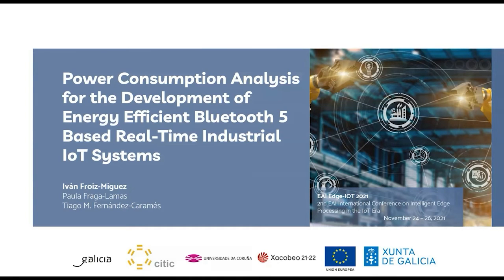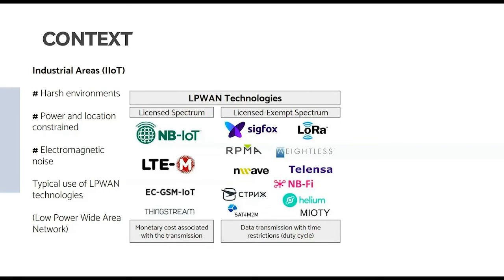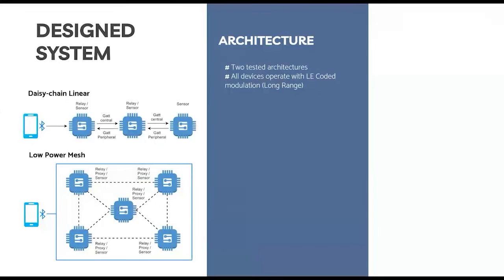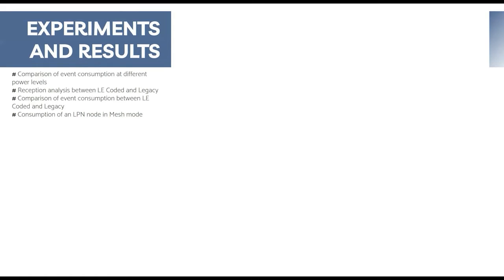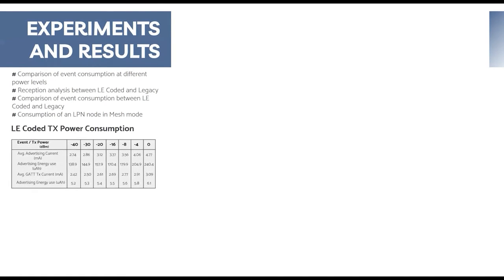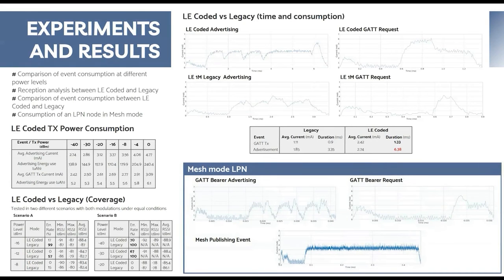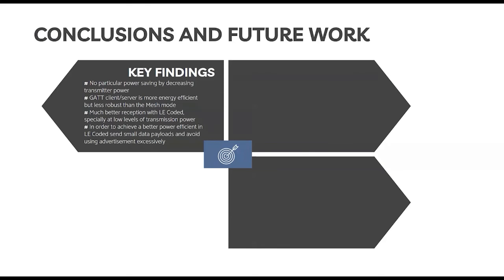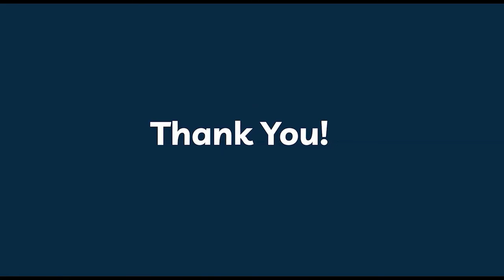Power Consumption Analysis for the Development of Energy Efficient Bluetooth 5 based...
Power Consumption Analysis for the Development of Energy Efficient Bluetooth 5 based Real-Time Industrial IoT Systems
Authors: Froiz-Míguez, Iván (UDC); Fraga-Lamas, Paula (UDC); Franández-Caramés, Tiago M. (UDC)
2nd EAI International Conference on Intelligent Edge Processing in the IoT Era